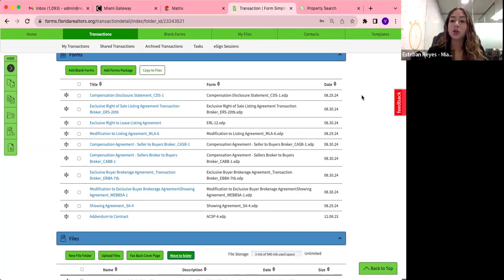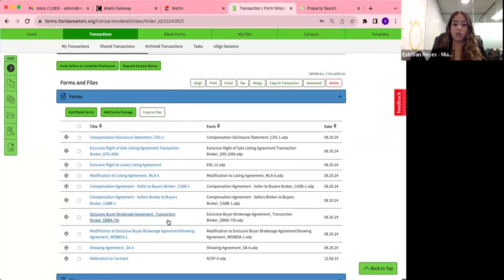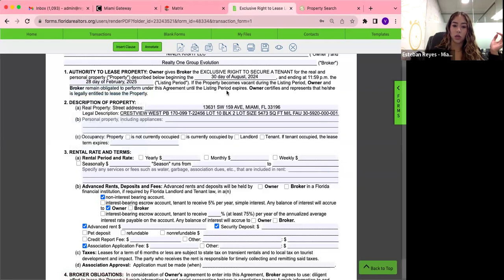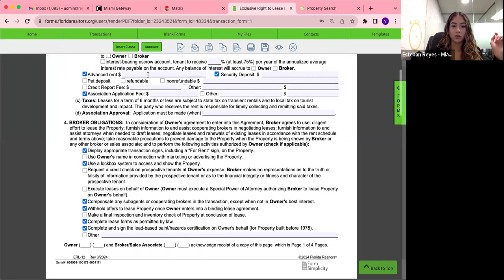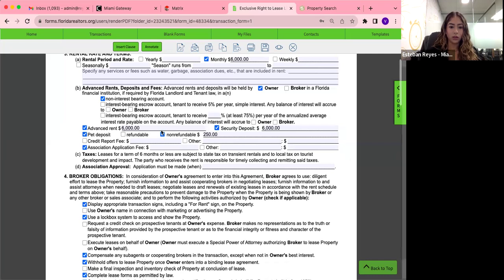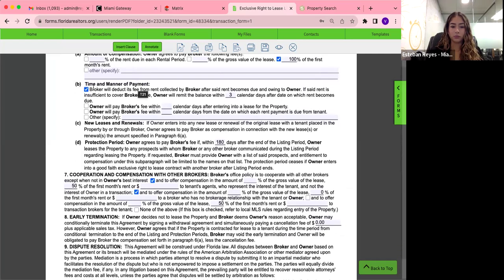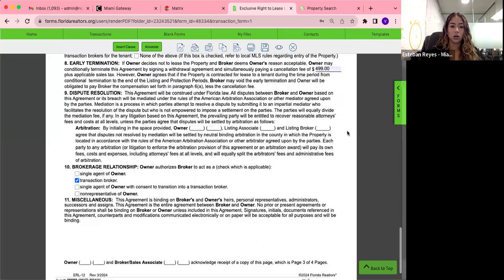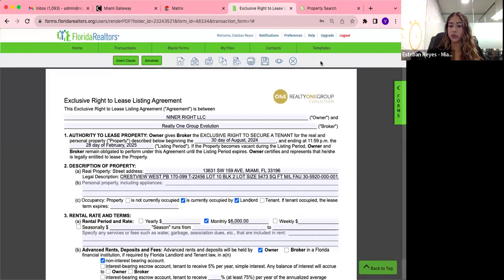Lease Listing Agreement SOP